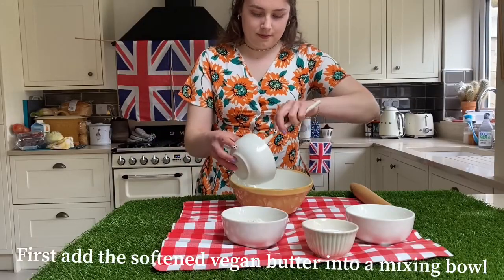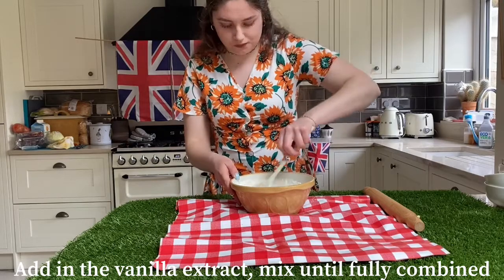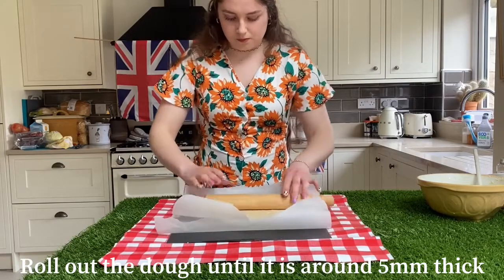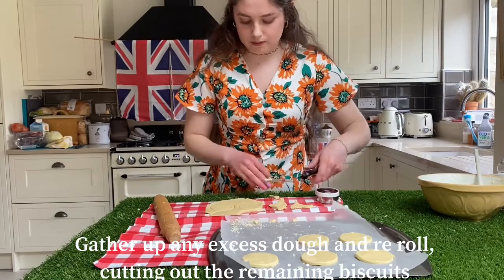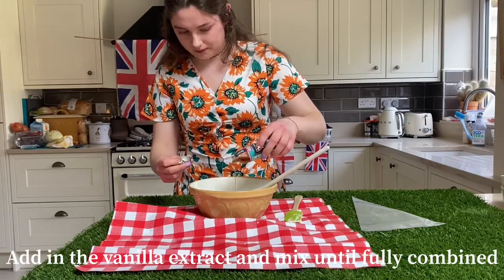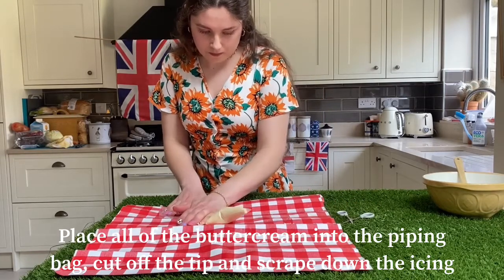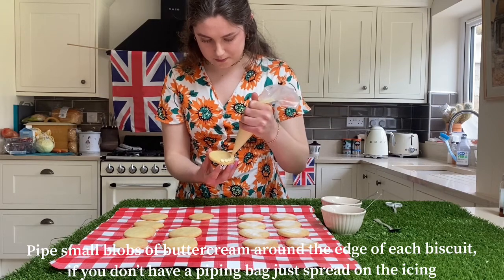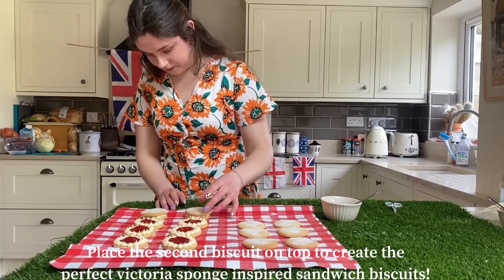Stockton Council Queen's Jubilee Activity Videos